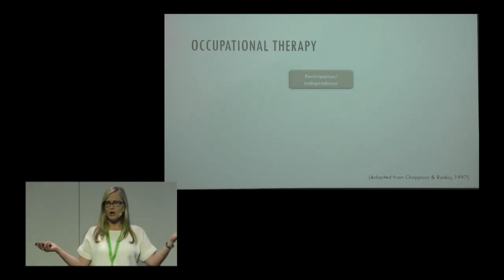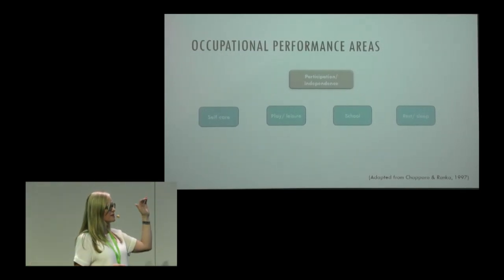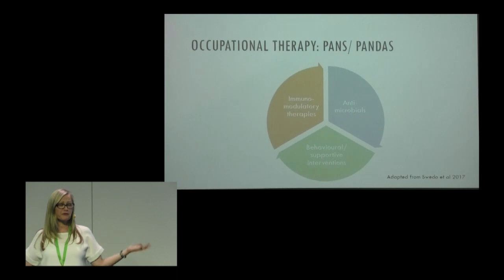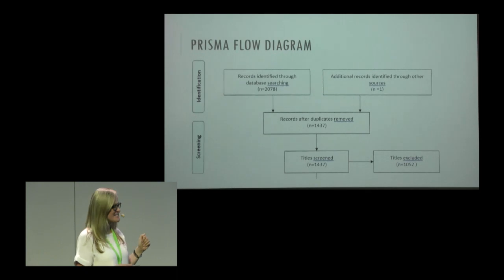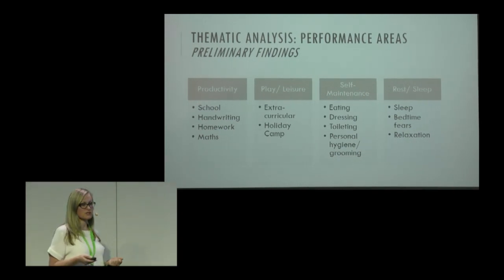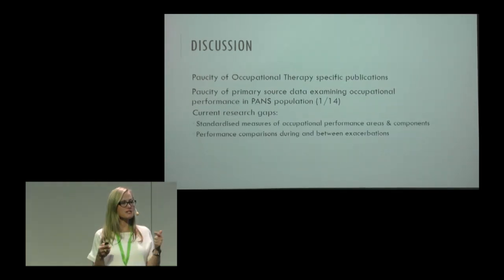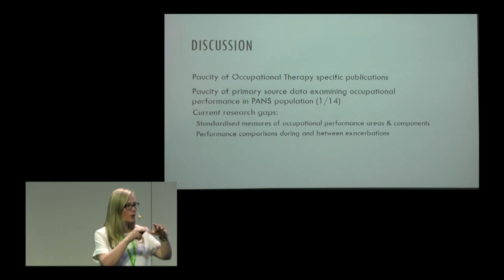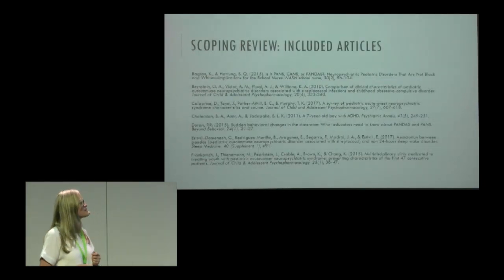SANE Sweden International PANS Conference 2019 Pooling Knowledge – Moving Forward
PAEDIATRIC ACUTE-ONSET NEUROPSYCHIATRIC SYNDROME (PANS) & OCCUPATIONAL PERFORMANCE: WHAT DO WE KNOW SO FAR?

Michelle Newby, BHSc(OT), MSc, PhD-student (Occupatio- nal Therapy), University of Newcastle, Reg. Occupational Therapist, Clinical Director of Stepping Stones Therapy for Children Newcastle, Australia.

Moderator: Nedjma Chaouche

SANE hosted an international conference on PANS and immunopsychiatry in Malmö, Sweden October 3rd-4th 2019. The conference was the final phase of a three-year project mainly financed by Arvsfonden (the Swedish Heritage Fund).